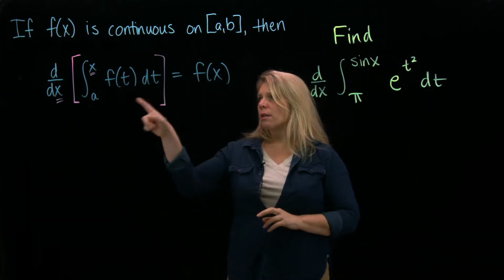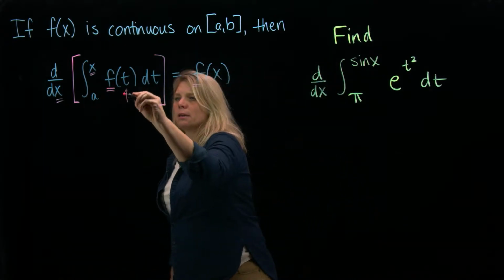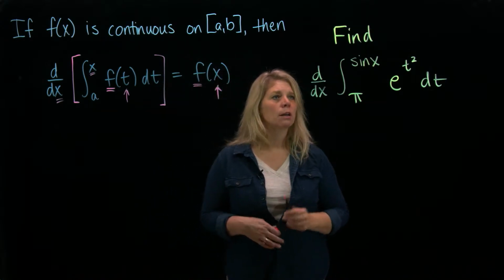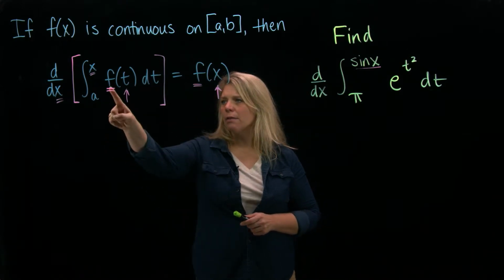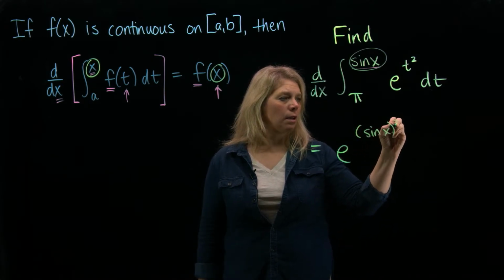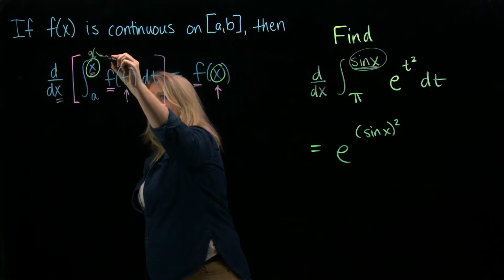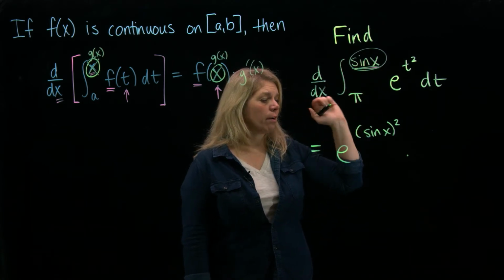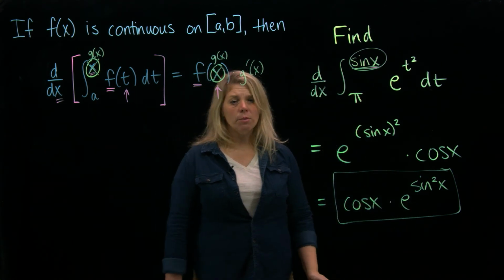Fundamental Theorem of Calculus: the Derivative of a Function Defined as an Integral Example 2